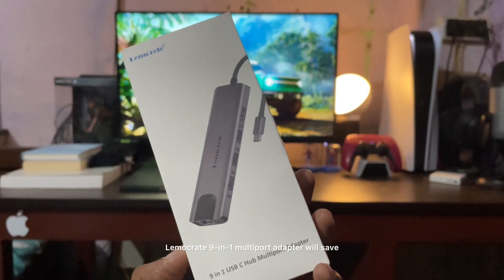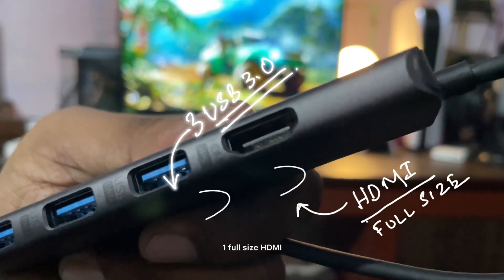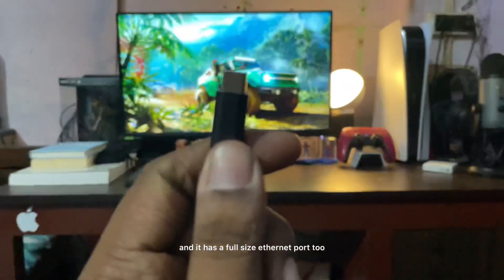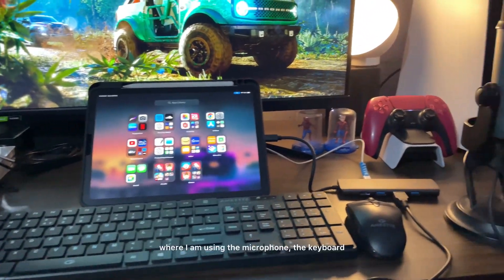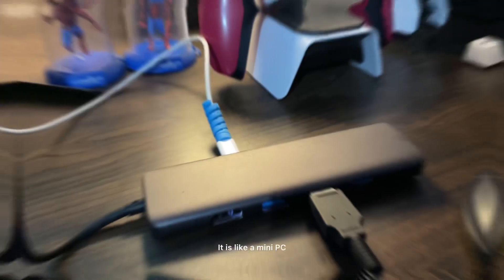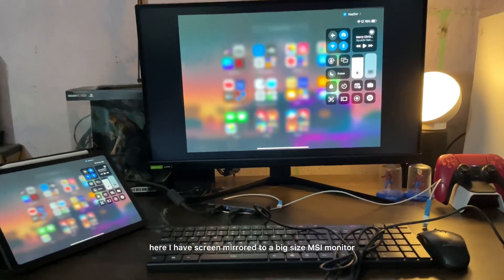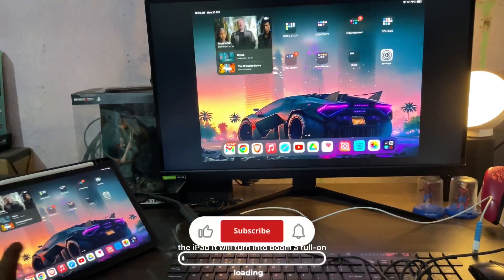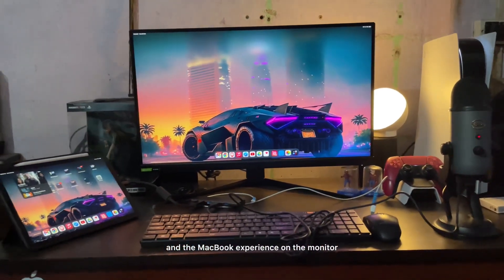The USB-C Hub You Need || Get this now || Best in Class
This hub can make your iPad into a full size mac 🖥️ try it and for the hub here is the link price may vary